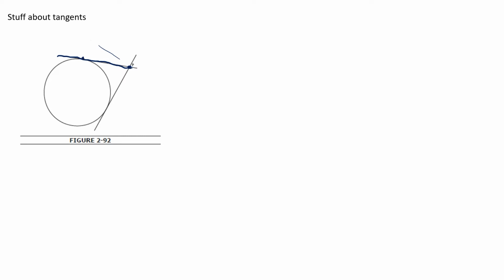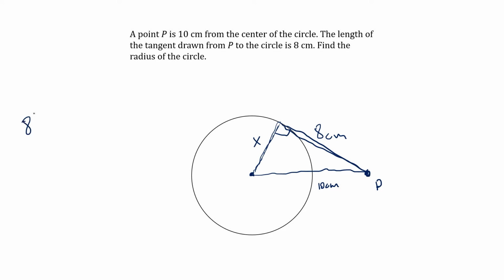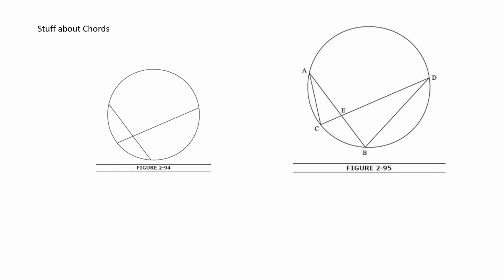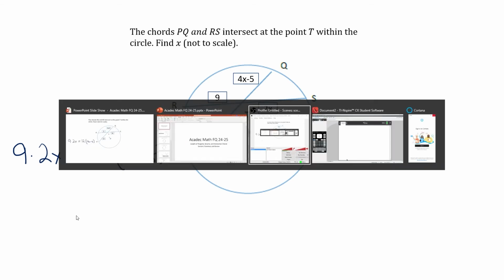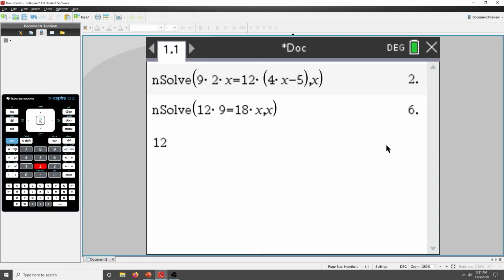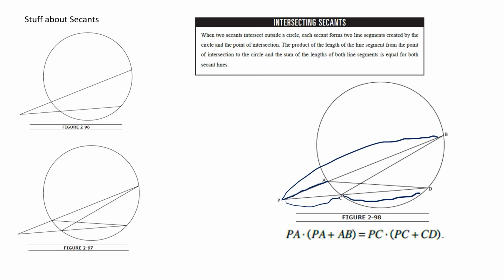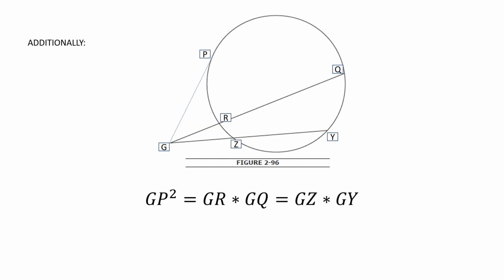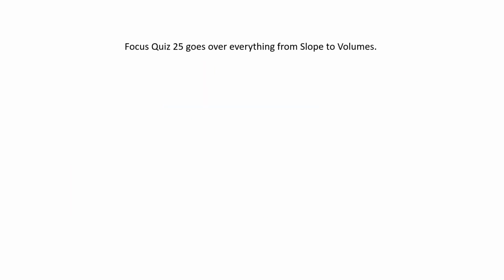Acadec Math FQ 24-25